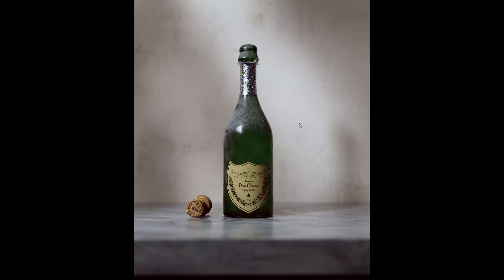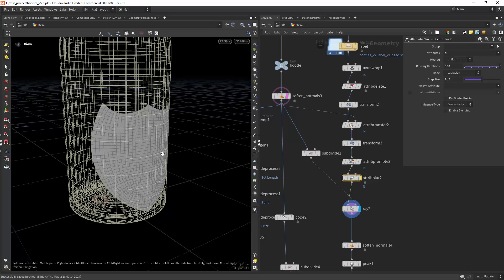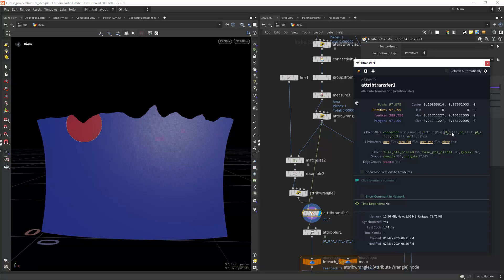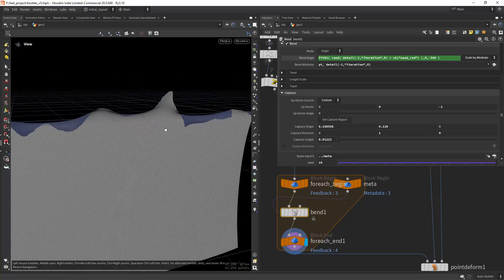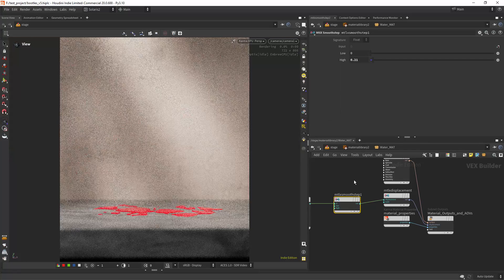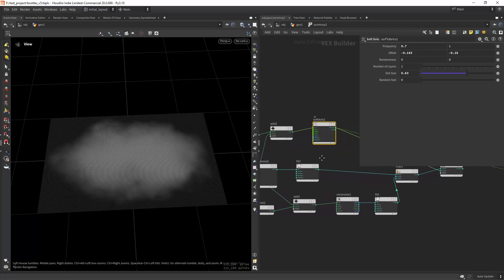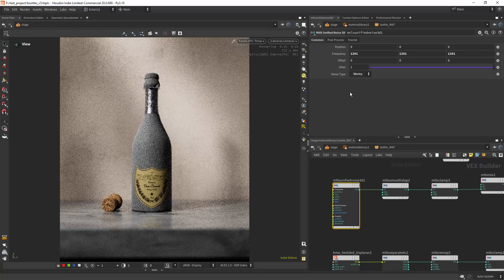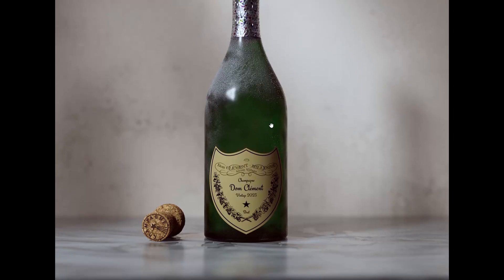Still Life Scene Breakdown | Houdini tips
In this video I'm going to be breaking down this champagne bottle still life scene , created in Houdini and rendered with Karma XPU.

00:00 - Intro
00:29 - Wrap label around bottle
02:17 - Tear apart bottle wrap
07:11 - Water puddles with displacement
11:26 - Dust on top of objects
14:03 - Outro + full scene